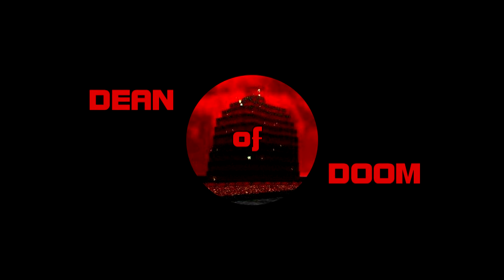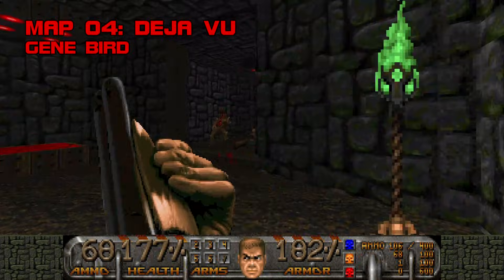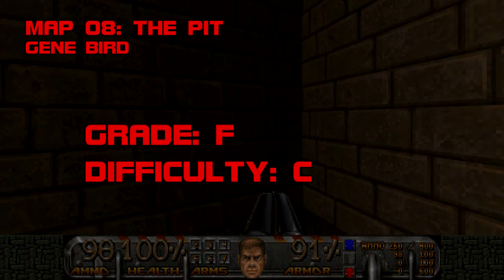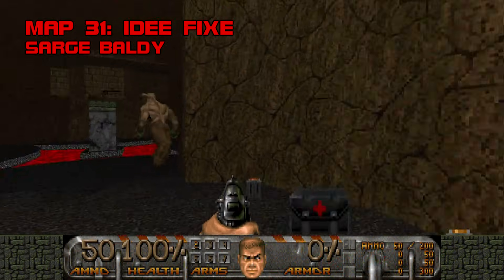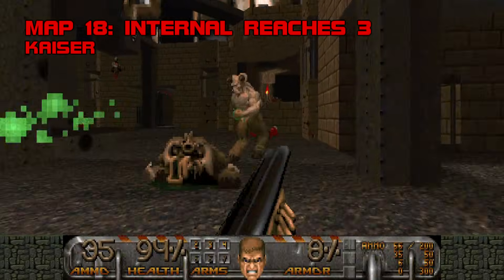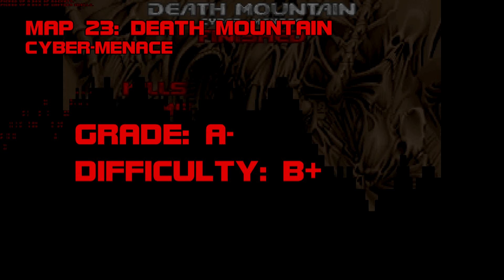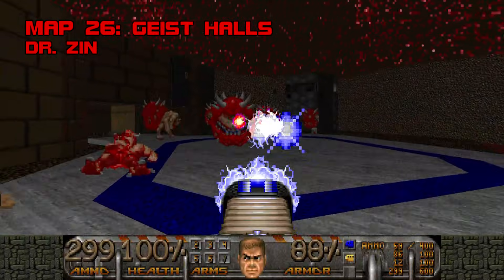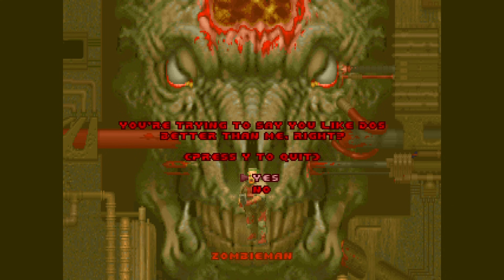COMMUNITY CHEST 2 - DEAN OF DOOM - S1E18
Welcome to Dean of Doom, the show where we give grades to classic and contemporary Doom wads. Why? Because ranking things is fun. Today’s episode will be dedicated to Community Chest 2, a megawad released in 2004, one year after the first one. I know what you’re thinking. Why would you review the sequel before the original, MtPain? I have four reasons. 1) I played this one first. 2) Community Chest 1 is...not so good. 3) Community Chest maps typically have nothing in common except the year they were released. Each entry in the series is cobbled together from Doomworld submissions, often showcasing new designers, contemporaneous fads in mapping, and held together by a handful of high-profile contributions from the Doom community’s old guard. TLDR: Community Chest 2 is as good a place to start as any. Finally, there’s one particular map in CC2 I really want to talk about. You’ll know when we get to it.

Link to j4rio's Mucus Flow UV-Max run.